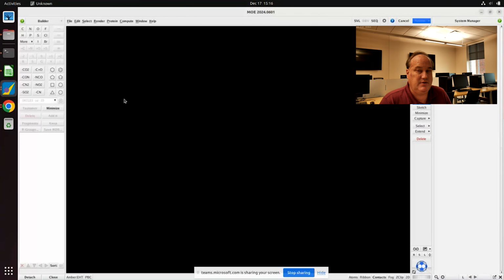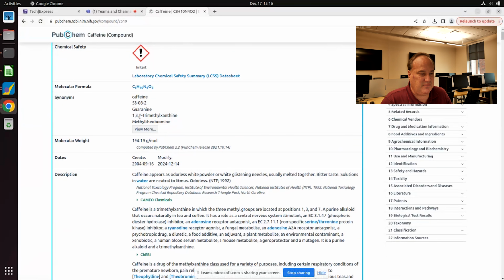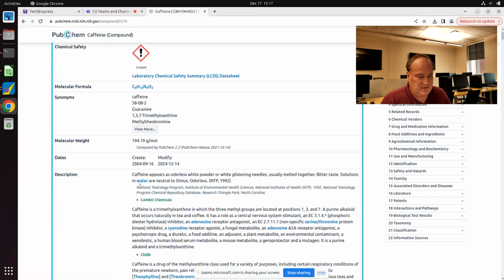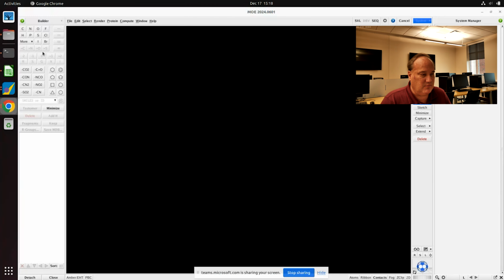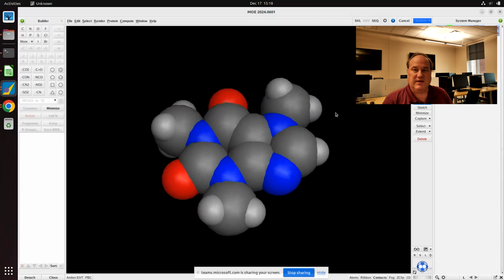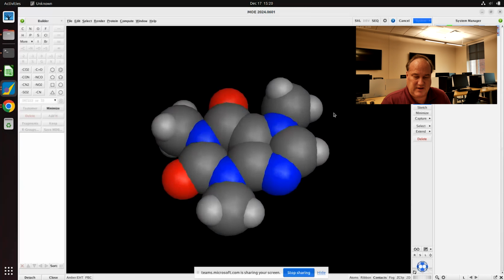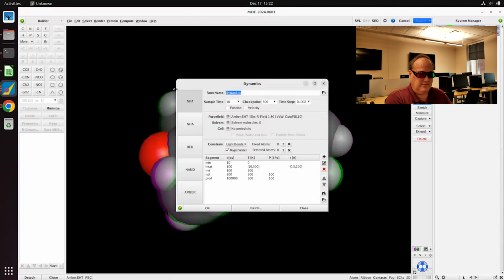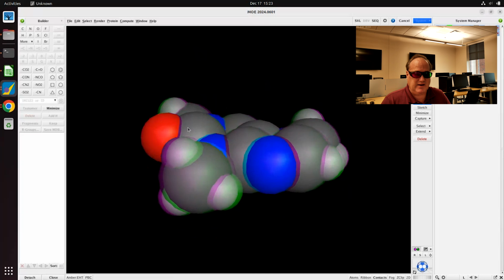Caffeine in 3D!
Here I demonstrate the 3D structure of caffeine using MOE 2024's passive 3D glasses.

1:49 - Caffeine in 3D
5:45 - Caffeine in 4D